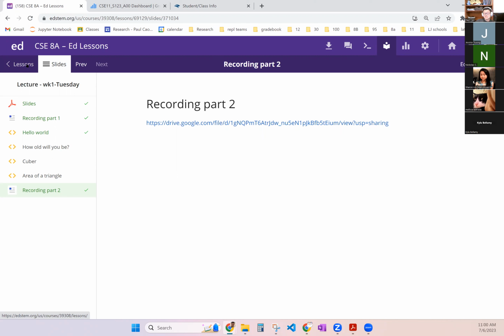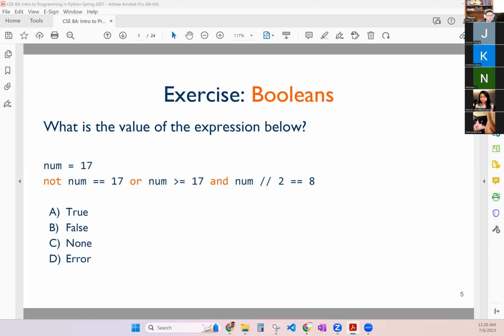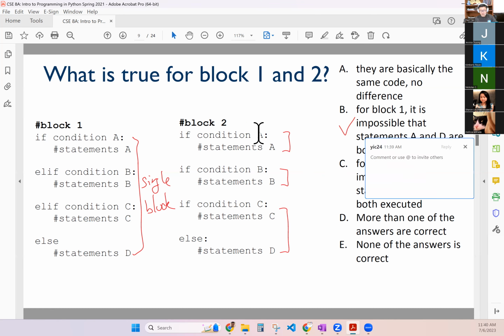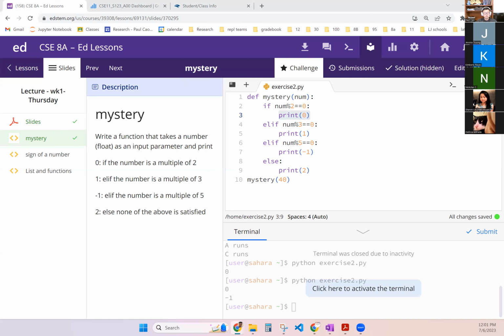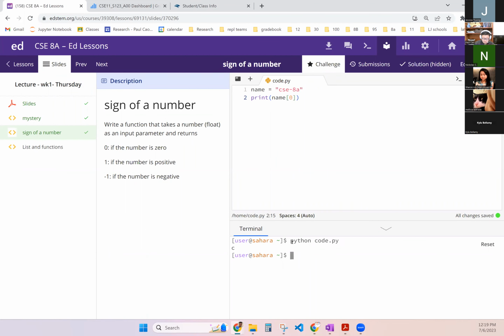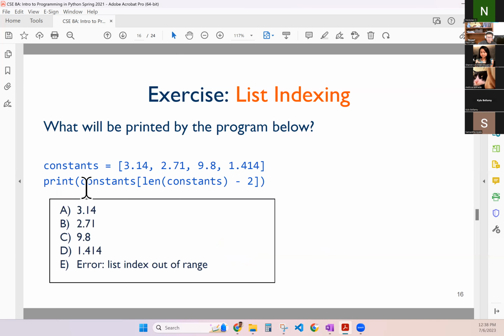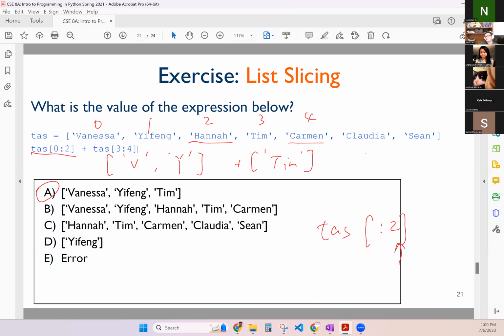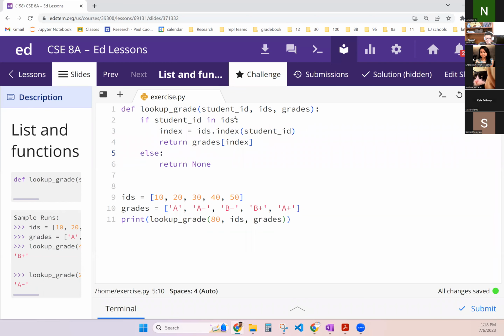CSE 8A Lecture 3